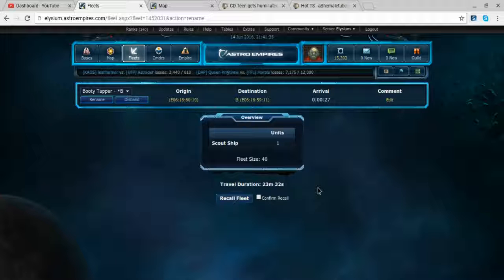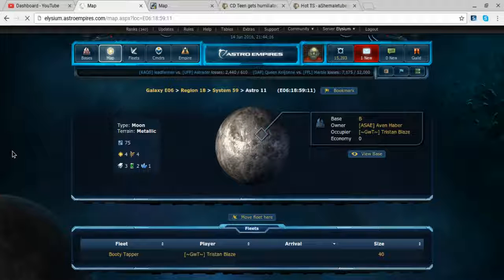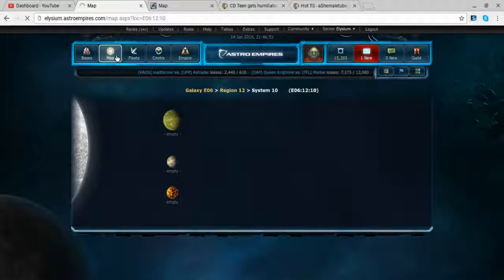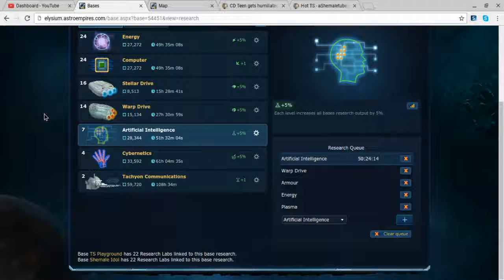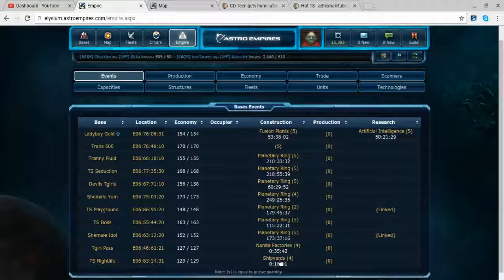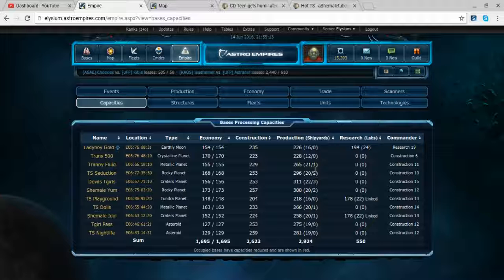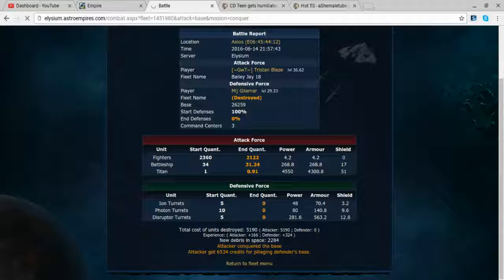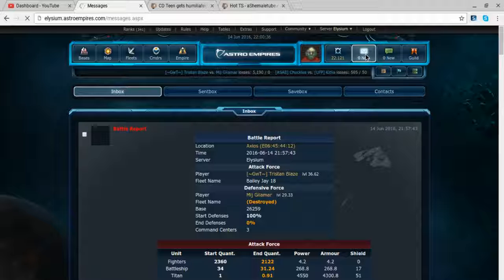Astro Empires: A time to SIM part 2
Just another hit on an inactive player, some scouting, and more simming.